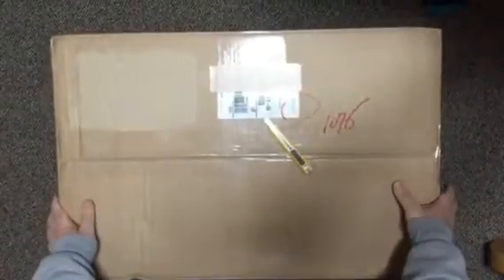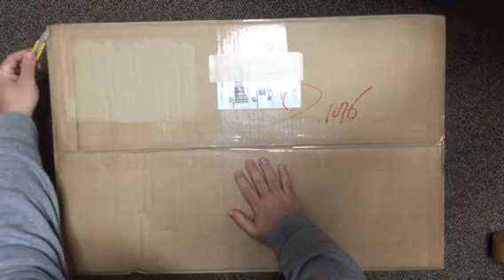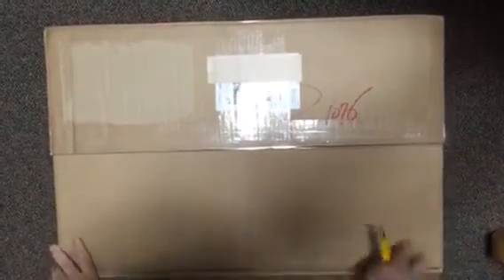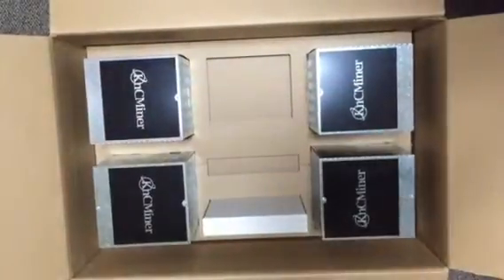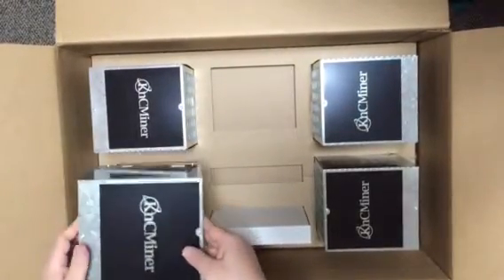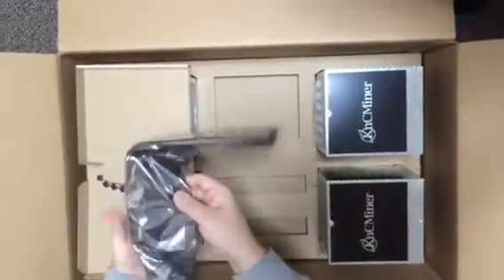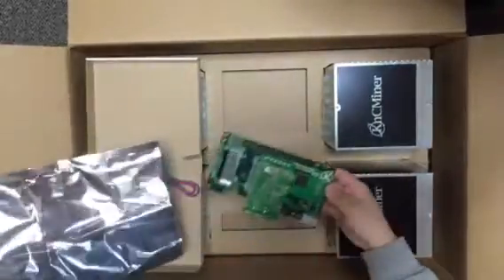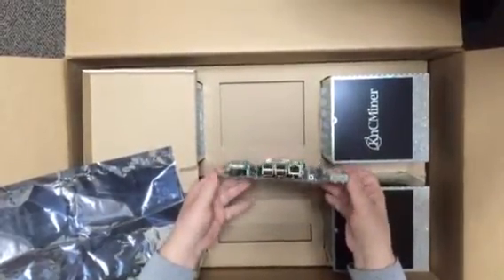KNC Miner Titan Scrypt mininer ライトコイン採掘機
KNC miner Titan scrypt mining ASIC ライトコイン採掘機
300Mh/s